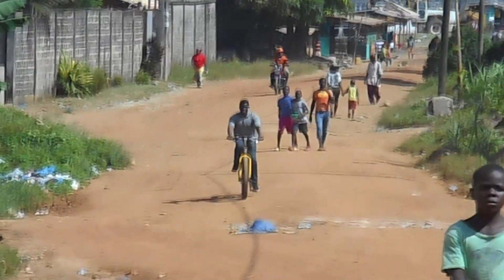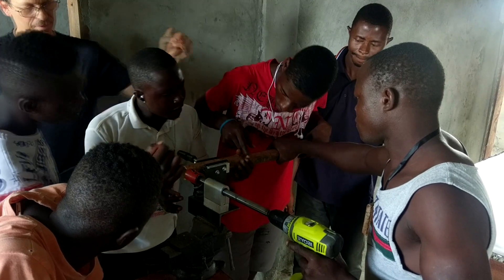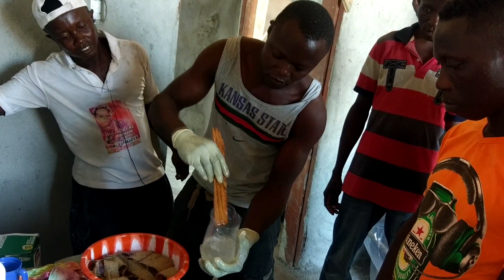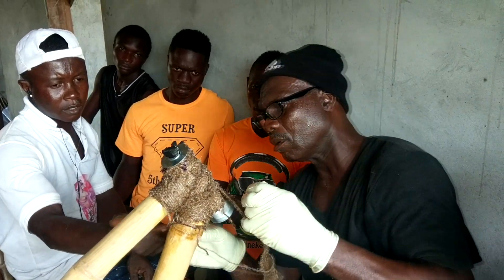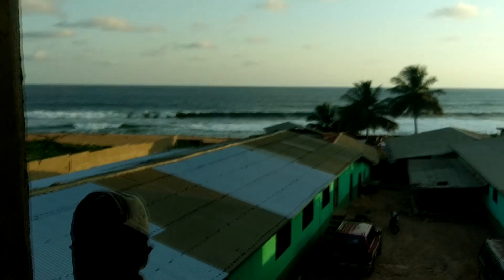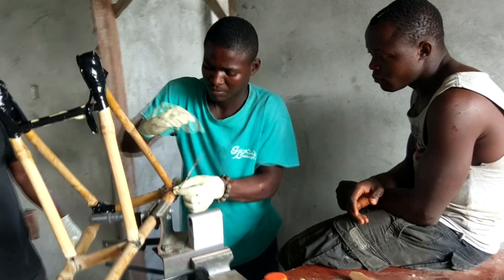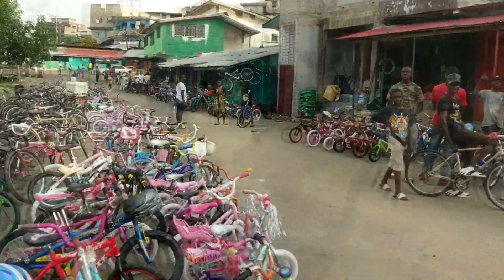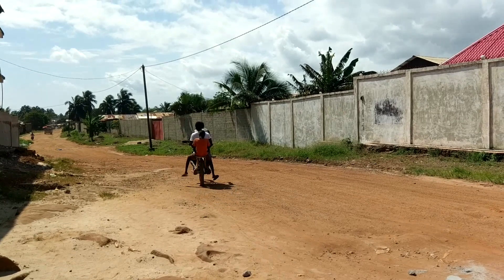Liberia Bamboo Bikes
2018 Bamboo bike building workshop.